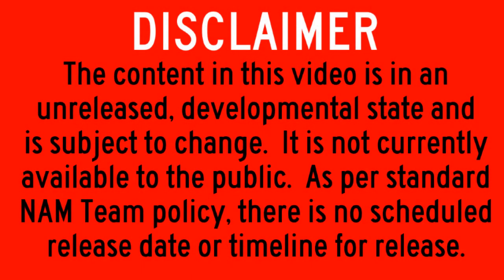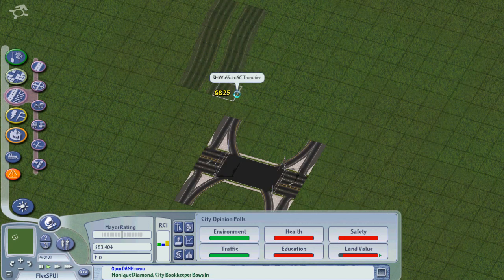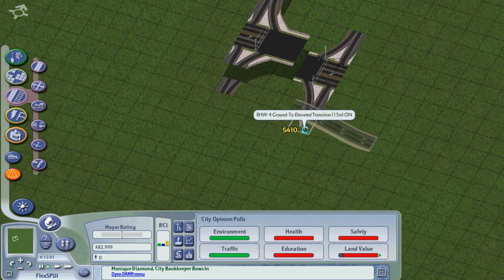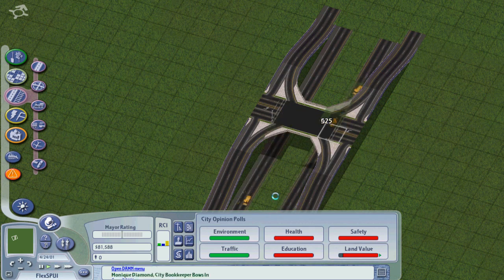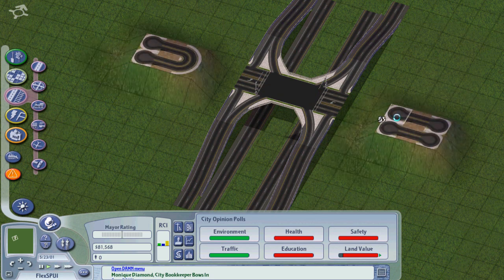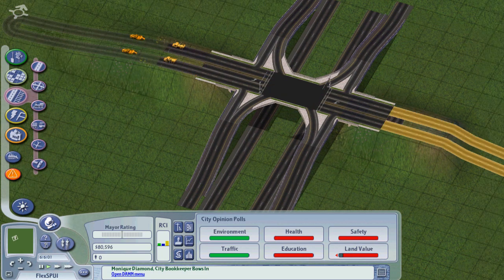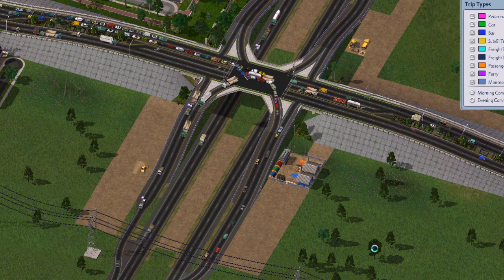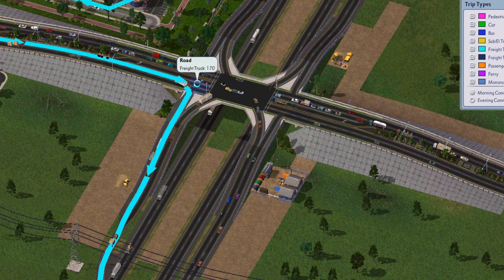RealHighway Version 5.0 Secret Weapon #3 Revealed . . .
Secret Weapon #3 of the upcoming release of RealHighway Version 5.0 for SimCity 4 is unveiled.  RHW Version 5.0 has been released as of September 15, 2011--see the following link for details and download